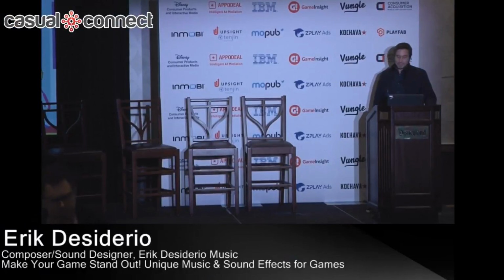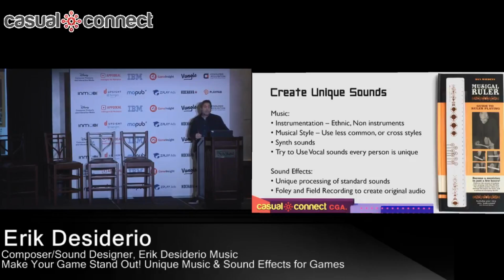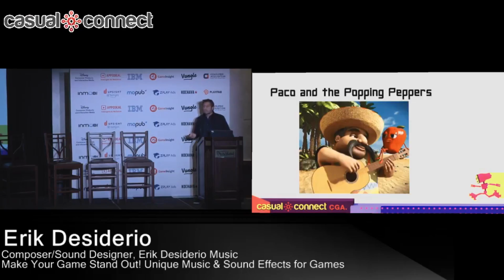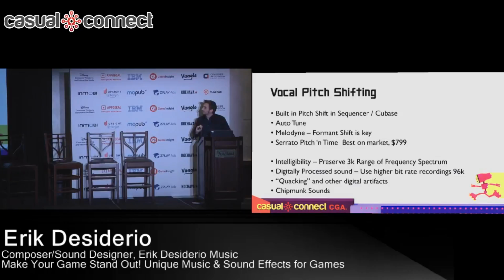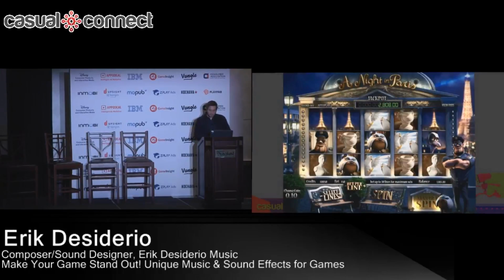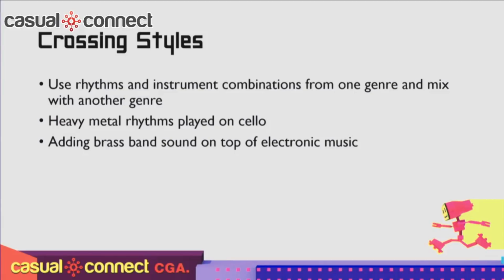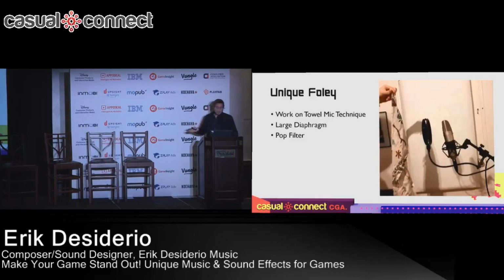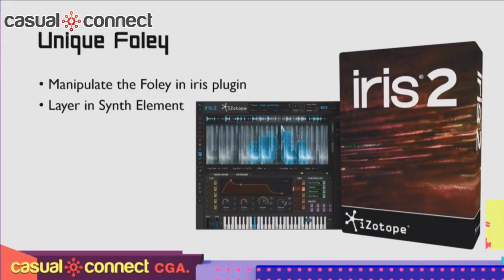Make Your Game Stand Out! Unique Music & Sound Effects for Games | Erik Desiderio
Delivered at Casual Connect USA 2018. What makes a game soundtrack unique? This talk is an in-depth analysis of using unconventional instruments and approaches to highlight the theme of the game. Topics to be discussed include instrument selection, clever voiceover recording and processing, and using Foley and live recording to create sound effects that perfectly fit the game. Case studies and examples will be used for demonstration purposes.